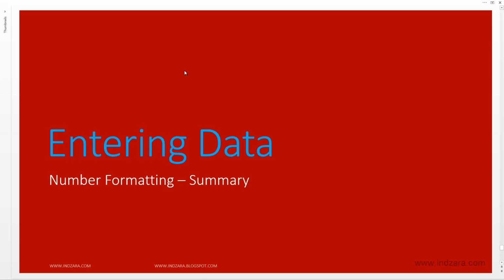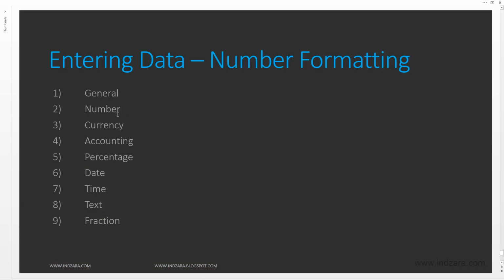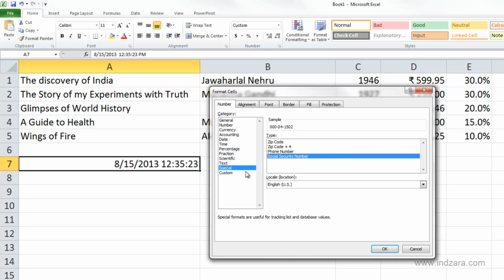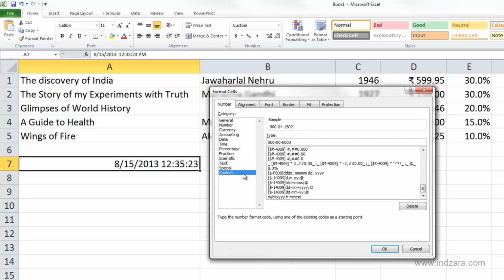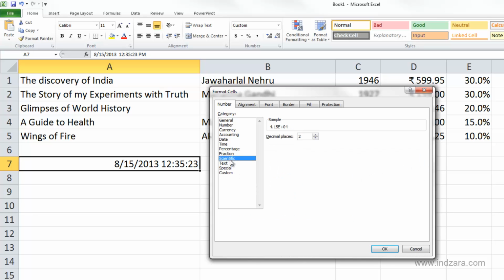Useful Excel for Beginners - Chapter 3 Lesson 25 - Number Formatting Summary